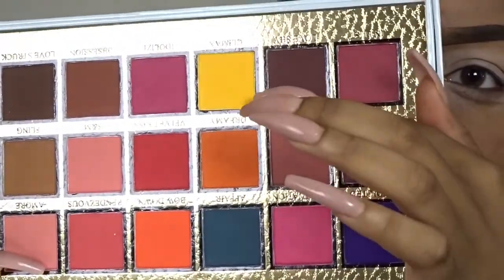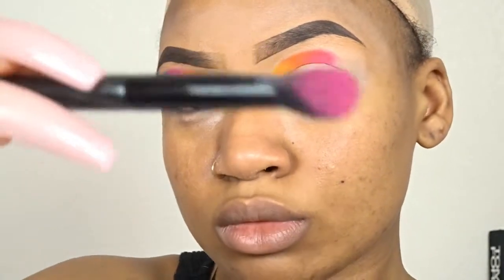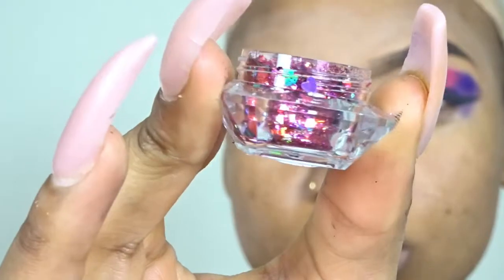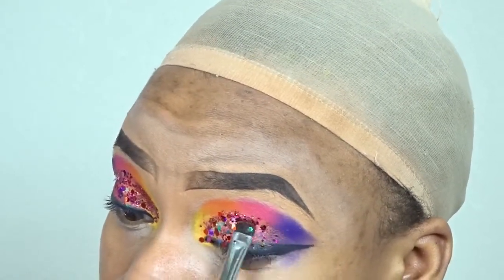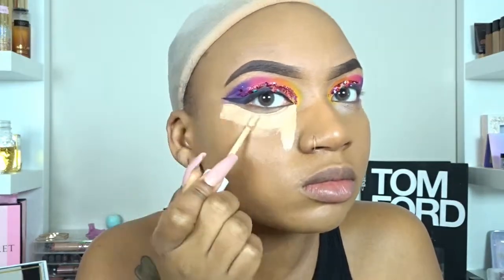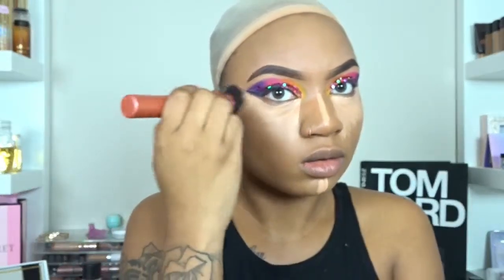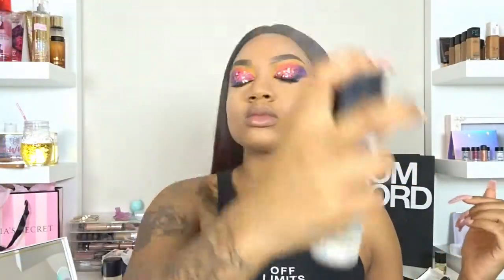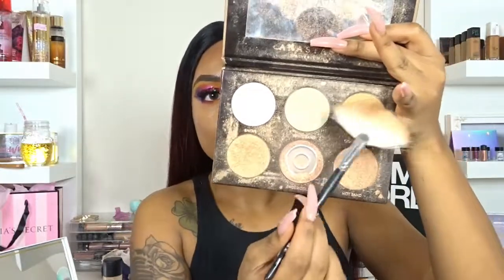RAINBOW GLITTER CUT CREASE|Glit Yo Life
HEY FOUREVER DOLLS! How are you?

Today Ive created a Rainbow glitter cut crease eyeshadow makeup routine.. Hope you dolls enjoy , Also i have some links with codes to get MONEY off your purchases ! I LOVE YOU DOLLS SEE YA NEXT TIME !!!

Photo details ✨ | @plouise_makeup_academy secret sinner palette 🎨

@anastasiabeverlyhills - glow kit & eyebrow pomade (ebony)

@thecrayoncase - watch me blush palette 🎨 (coco) contour

@maccosmetics - fix plus & fix it gold spray

@nyxcosmetics - butter gloss (Madeline) & honeydew me up primer

@glityourlife_ - sweetheart

♡ Help Fund better quality videos➜

PRODUCT LINKS :
3D Volume lashes

Nyx Honey Dew Me Up Primer

Wet & Wild Setting Spray

La Girl Concealer

Sacha Buttercup Setting Powder

Equipment :

Back Drop

INTRO by Ayanna Gooden

If you've made it to the end of this box, Thanks again for viewing!!! Be sure to Thumbs up share and comment. See you guys in my next video Love You ForeverDolls!!!